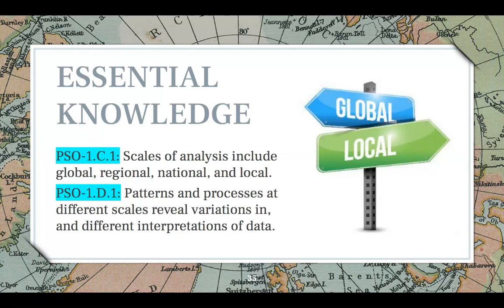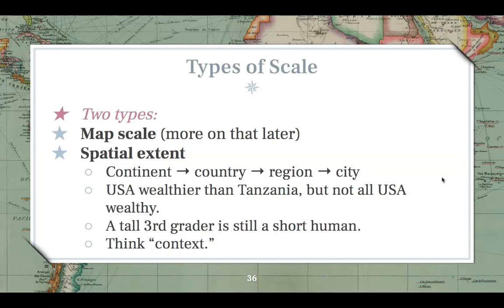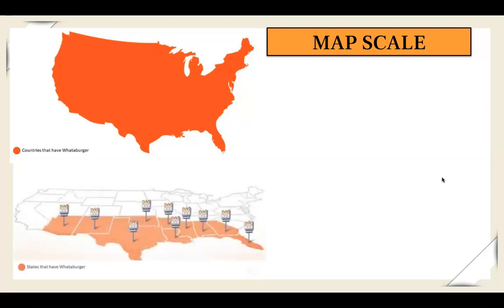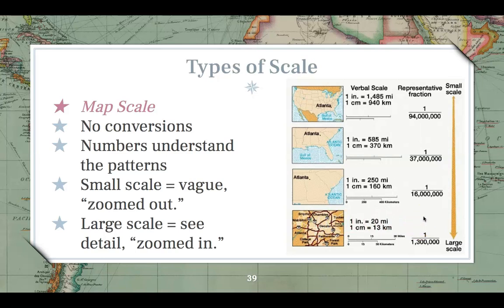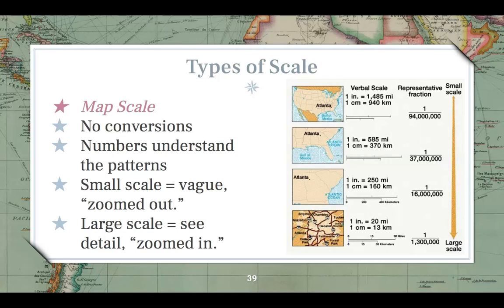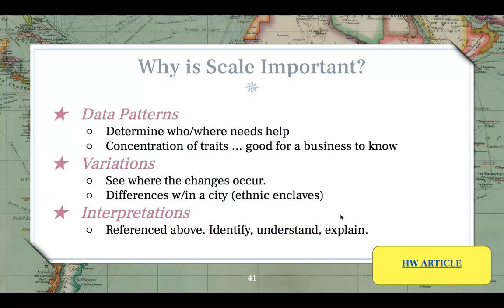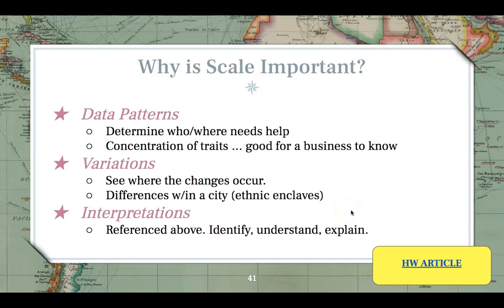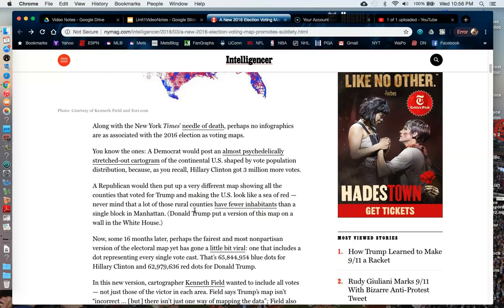Topic 1 6: Scales of Analysis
One topic can have very different outcomes and/or variations depending on how you look at it. Understanding scale is critical to recognizing the best ways to analyze information.